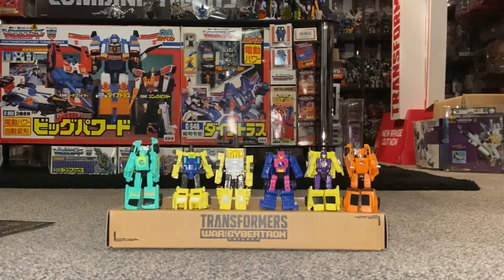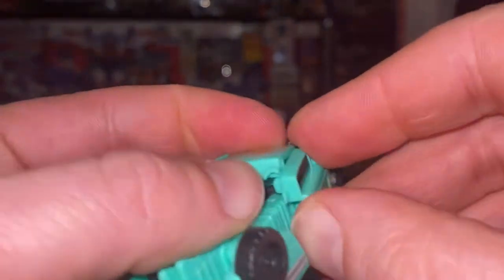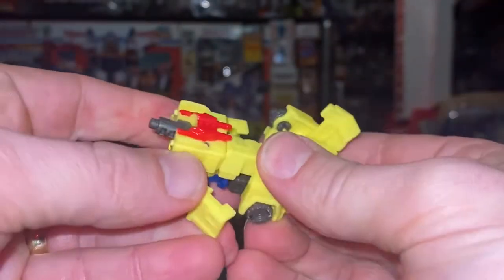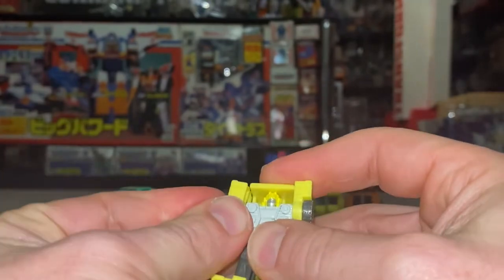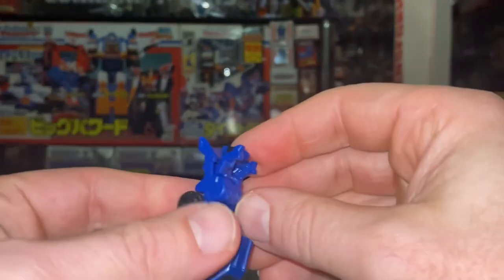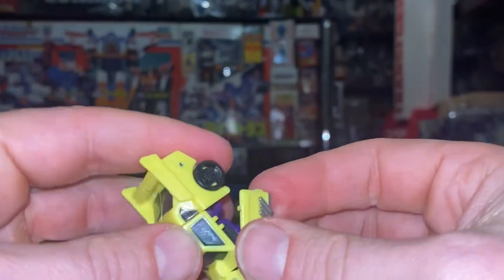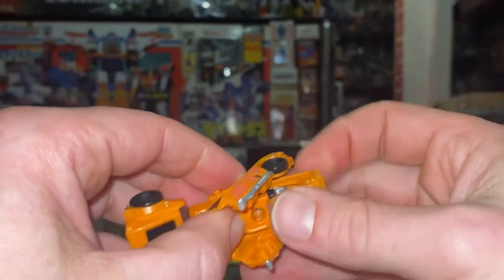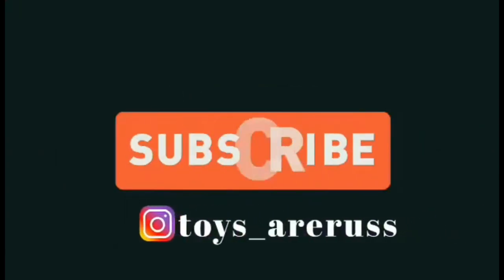How to transform Transformers war for cybertron galactic odyssey micron micromasters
Here’s a video showing the transformation process to all 6 of the micromasters in this set.